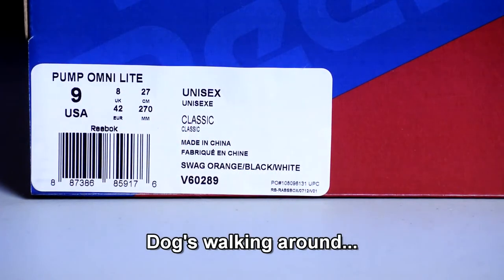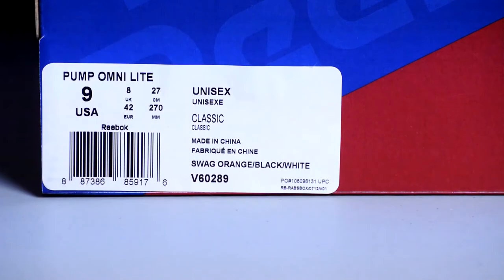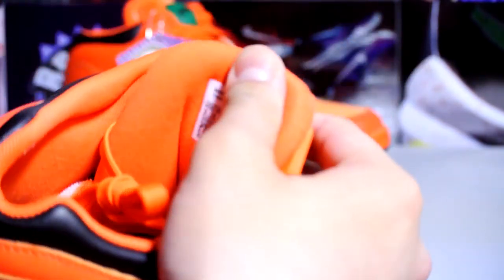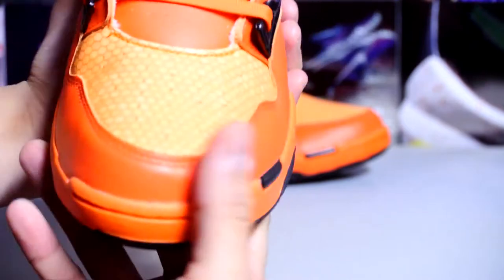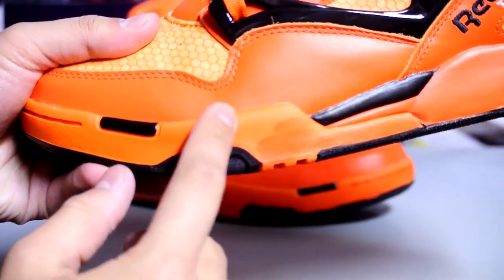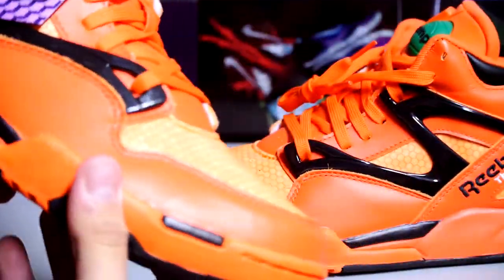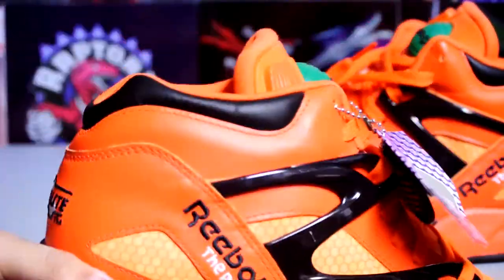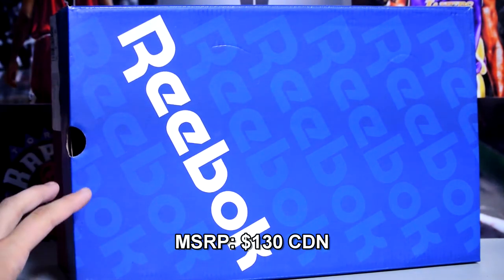Friendly Pickups #4: Reebok Omni Lite Pump "Halloween Pumpkin"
farhankk360